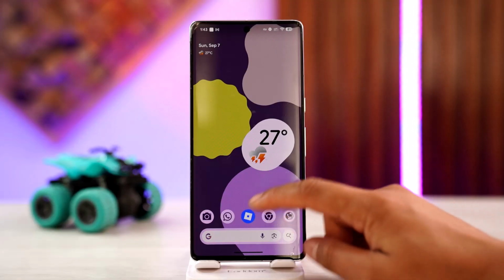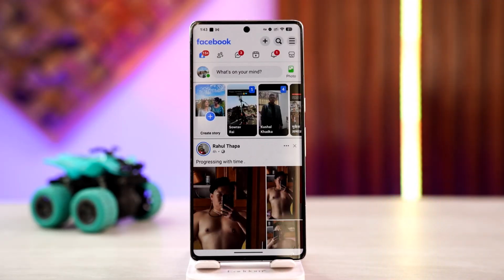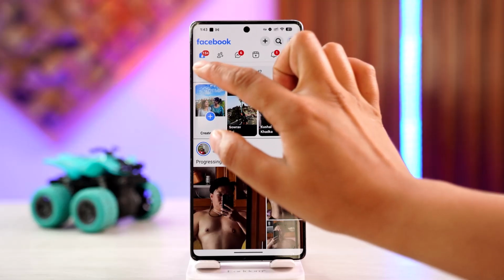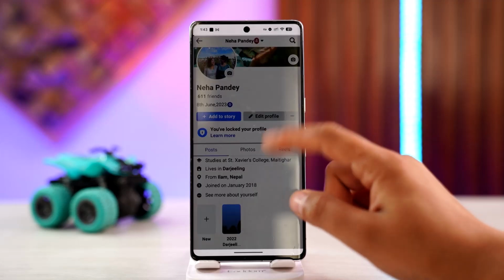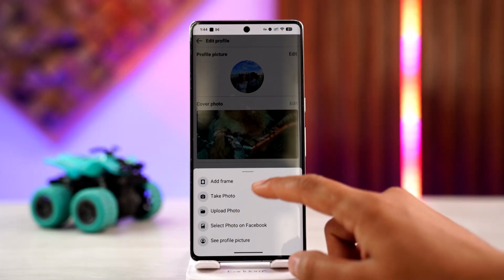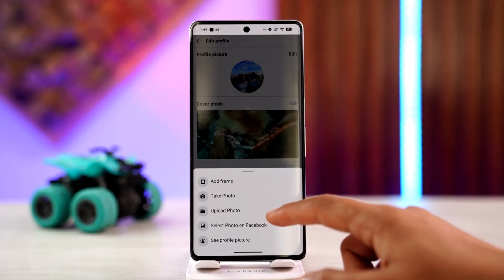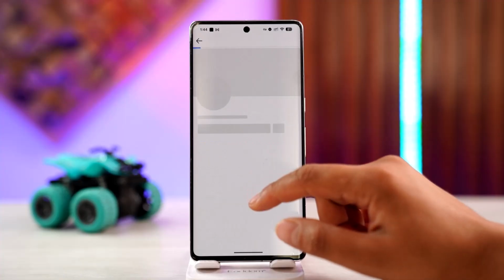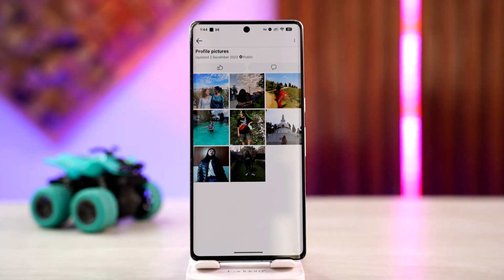How To Remove Your Profile Picture On Facebook Lite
If you're using Facebook Lite and want to remove your current profile picture, the process is slightly different compared to the standard Facebook app. Facebook Lite doesn’t provide a direct "remove profile picture" button, but there is still a way to effectively delete your existing profile photo. This tutorial walks you through a step-by-step method to remove your profile picture using built-in features within Facebook Lite.

Start by opening the Facebook Lite app and logging into your account. Once you're logged in, tap on the profile icon in the top left corner to go to your profile page. From here, tap on the "Edit Profile" button. You’ll see your current profile picture, and tapping on it will give you a few options: "Add Frame," "Upload Photo," or "Take Photo." However, none of these options directly let you remove the profile picture altogether.

To fully remove the profile picture, you’ll need to manually delete the photo that is currently set as your profile image. To do this, scroll down and tap on the "Photos" tab on your profile. Navigate to the "Profile Pictures" album. Locate the photo currently used as your profile image, then tap to open it.

Once the image is open, tap on the three-dot menu (options may vary slightly depending on your device or app version). Choose the "Delete Photo" option. After confirming deletion, your current profile picture will be removed, and Facebook will default to the generic silhouette image. This is currently the only available method to delete your profile picture entirely using Facebook Lite.

Timestamps:
0:00 Introduction
0:14 Open Facebook Lite and log in
0:23 Go to your profile section
0:31 Tap on profile picture options
0:50 Navigate to Photos tab
0:57 Open and delete profile photo
1:06 Conclusion